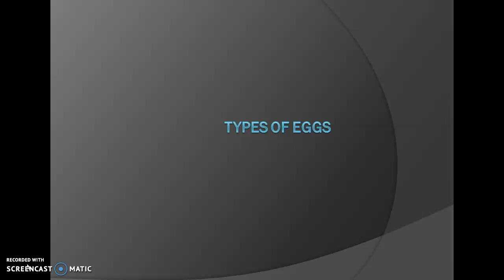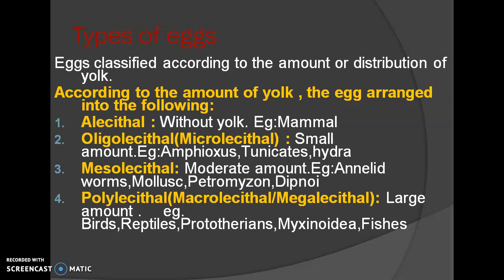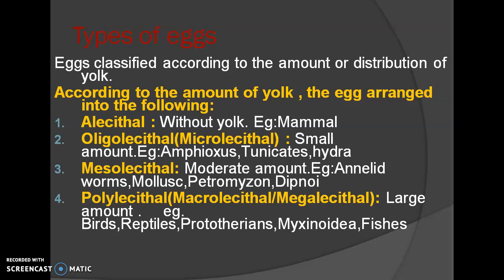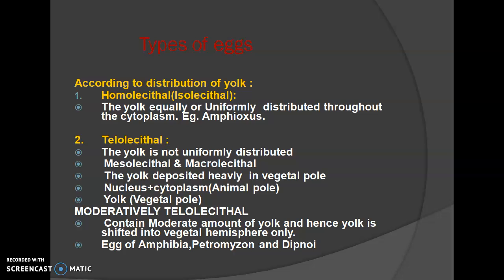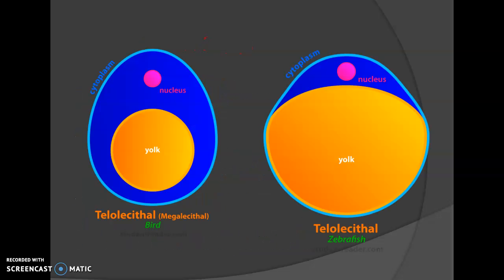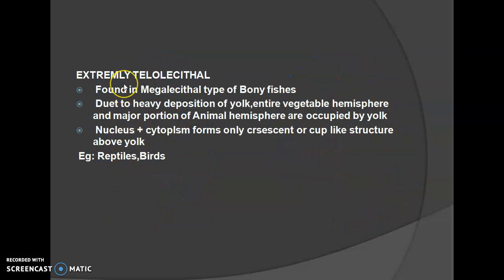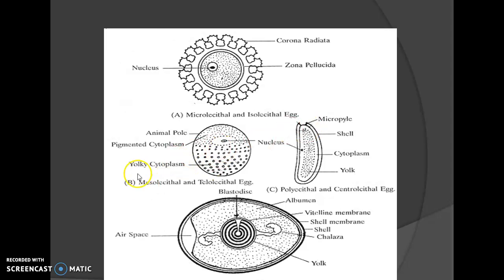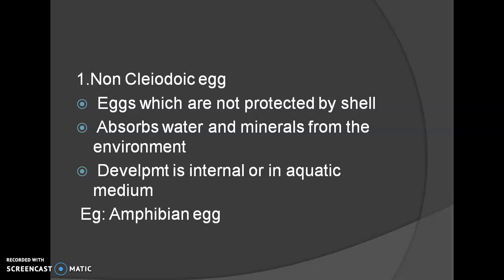Types of Eggs